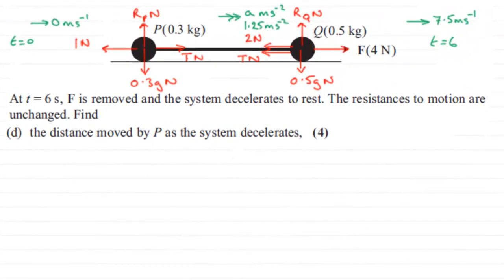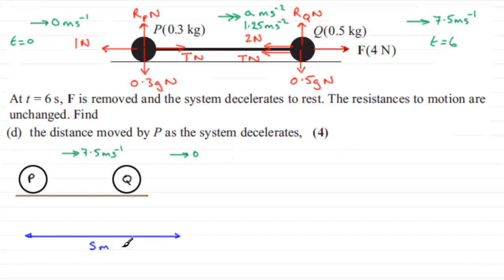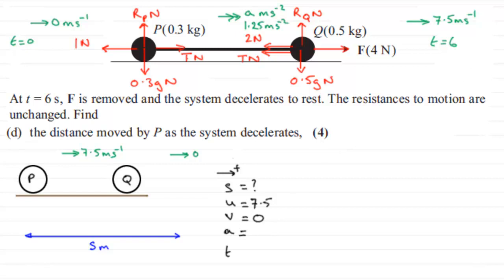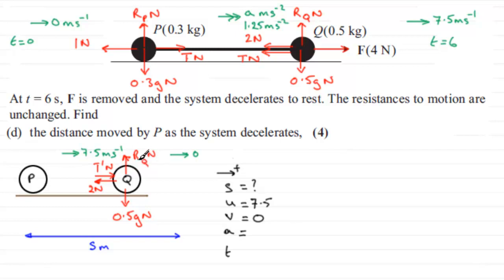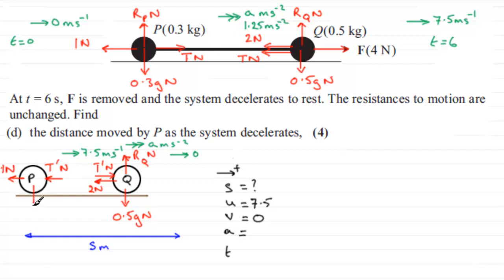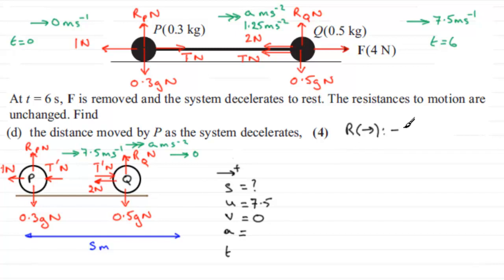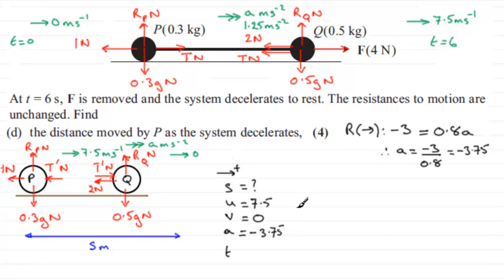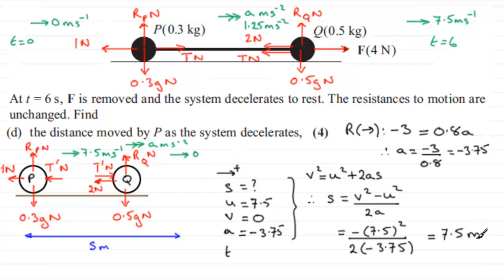Connected Particles : M1 Edexcel June 2012 Q7(d) : ExamSolutions Maths Tutorials